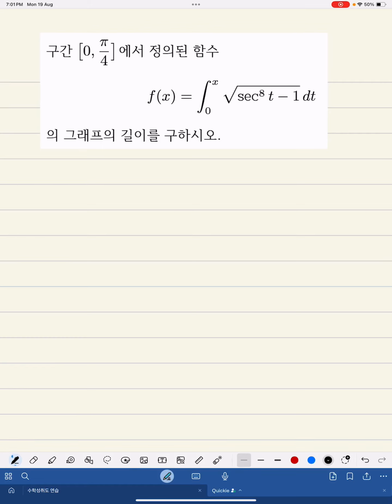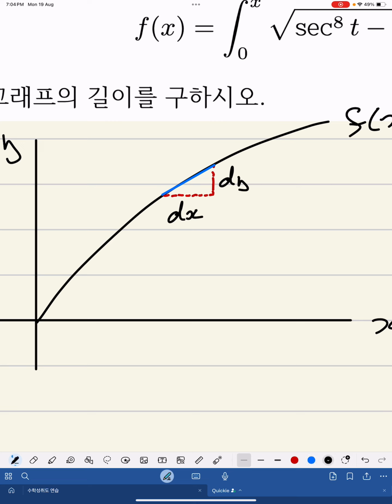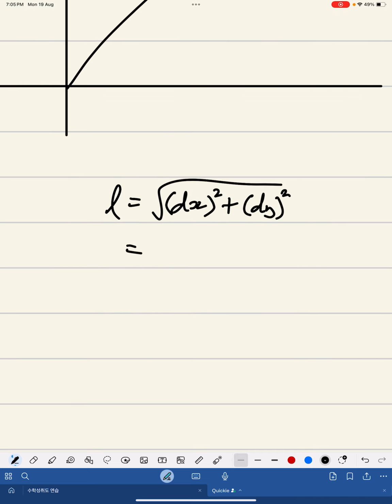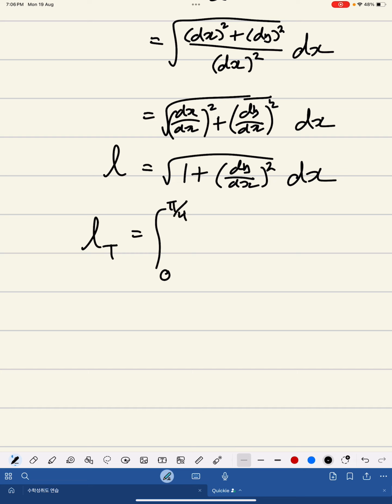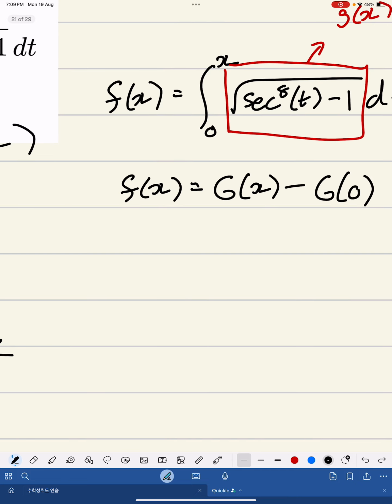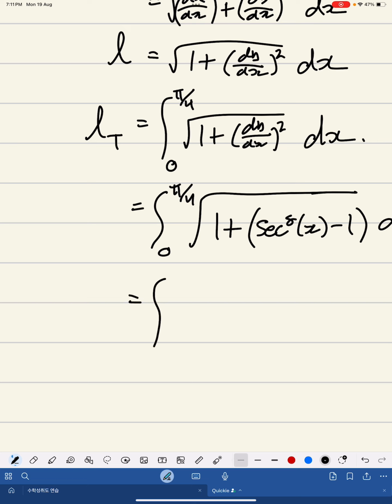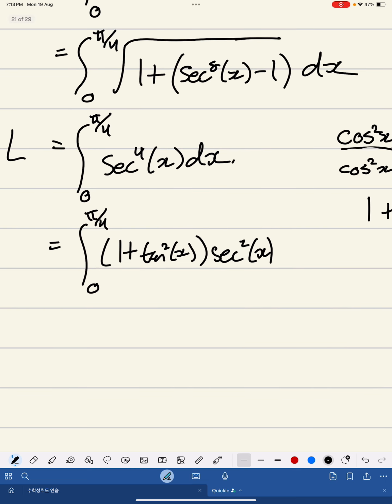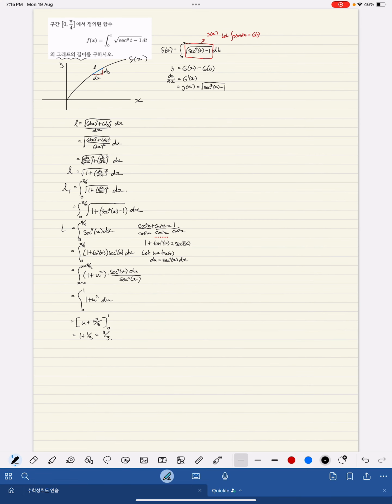SNU Mathematics Aptitude Exam 2024 B-13